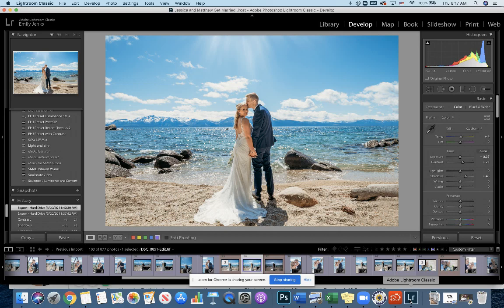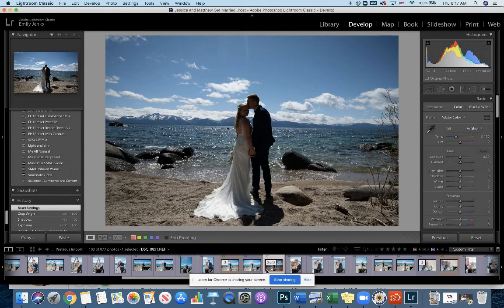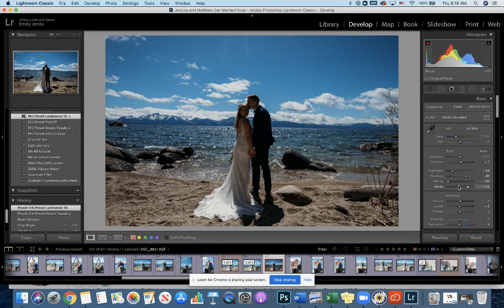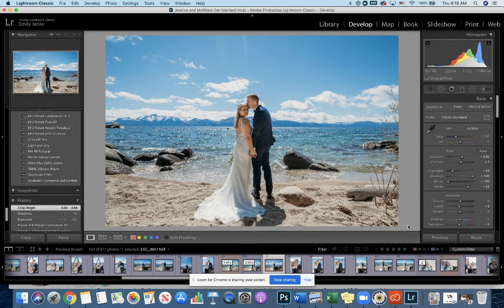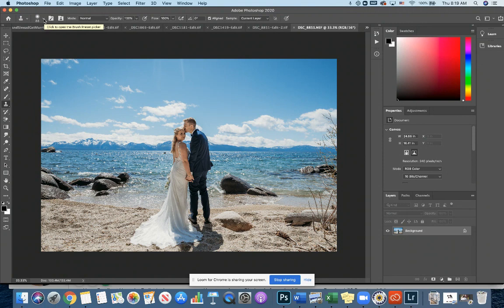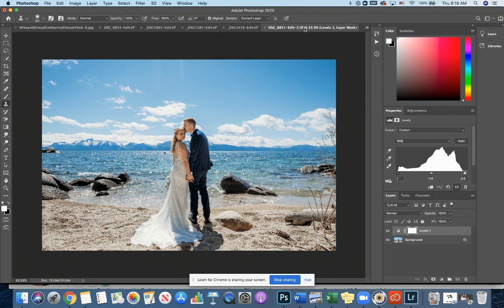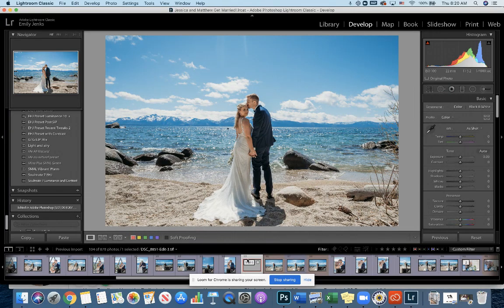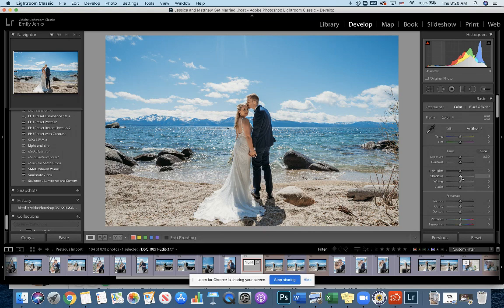Harsh Sunlight Editing and Posing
How to pose couples in harsh sunlight and edit them! For more information on my gear, tools, and editing tricks,